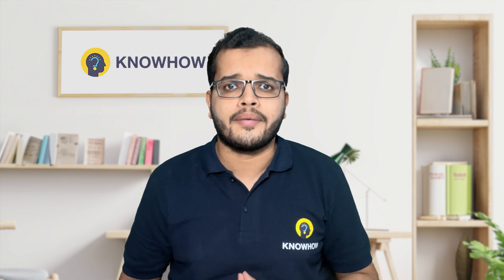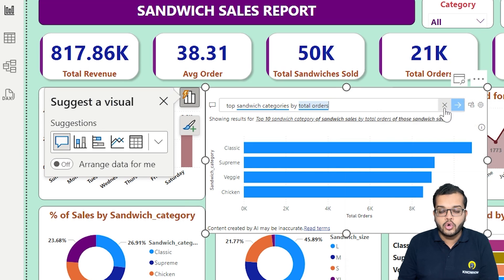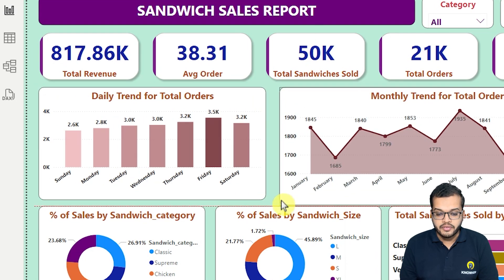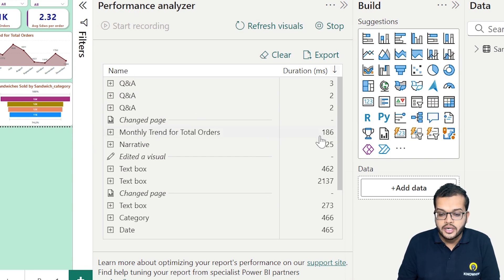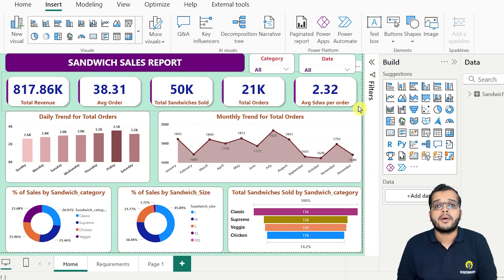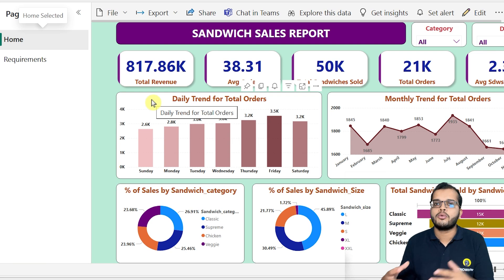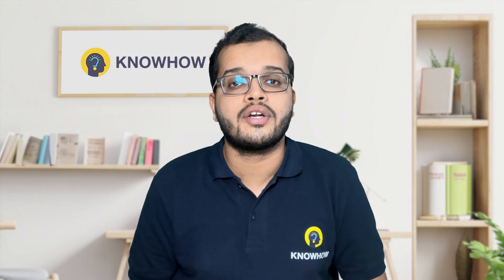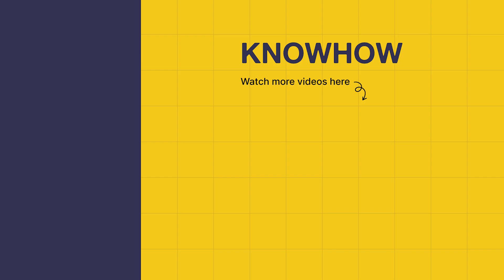6 Interesting Tips and Tricks in Power BI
In this video, we will provide the best tips and tricks for using Power BI to create interactive and engaging reports.

Learn how to enhance your reports with AI visuals, integrate reports with Microsoft Teams, generate QR codes of reports, and export data into PowerPoint.
These Power BI techniques will help you enhance and advance your data visualization skills.

Timestamp:

00:00 - Introduction
00:42 - Agenda
02:07 - AI features in Power BI
02:44 - Q & A Feature
05:16 - Smart Narrative Feature
07:43 - Performance Analyzer
10:14 - Integrating Power BI in Microsoft Teams
12:36 - Generating QR code for report
14:34 -  Export the report in PowerPoint
16:14 - Summary

 ✔SQL
 ✔Power BI
 ✔PowerApps
 ✔Power Automate
 ✔Digital Marketing
 ✔AI/ML
 ✔Snowflake
 ✔No Code Platforms
 ✔Programming